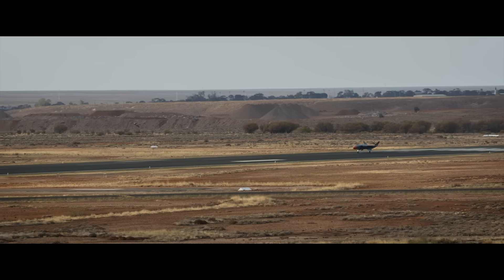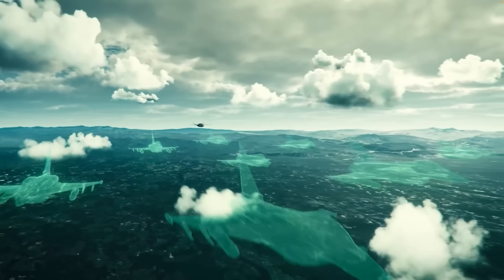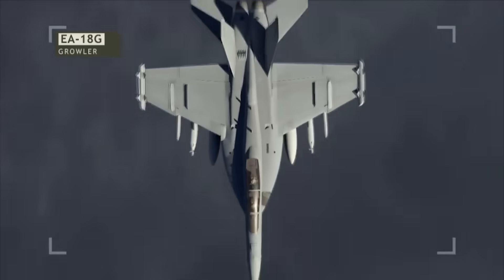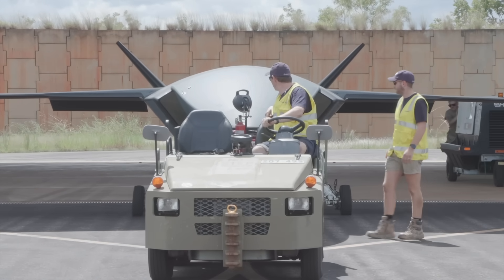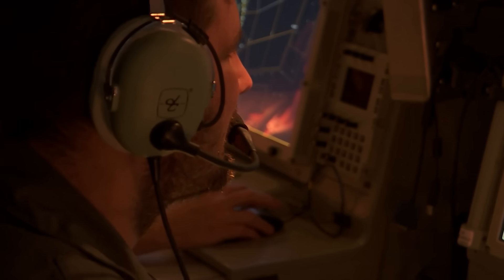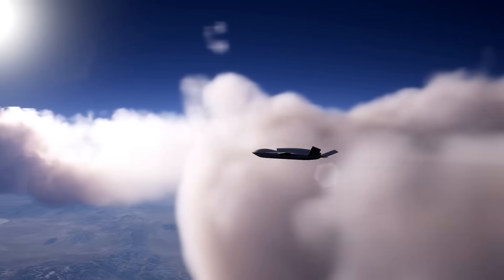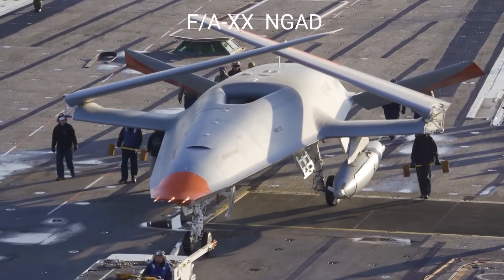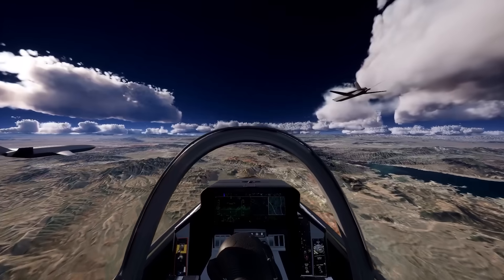Autonomous Force Protection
This video is based on Gregor Ferguson's article of the same name in September's 2025 issue of Wings magazine.  Gregor charts how autonomous and uncrewed systems are reshaping force protection in modern air power—from the RAAF’s pioneering MQ-28A Ghost Bat program to the RAF’s StormShroud EW drone, and the U.S. push with Anduril’s YFQ-44A Fury and GA-ASI’s YFQ-42A. We compare what small, attritable collaborative aircraft can (and can’t) do next to heavyweight crewed platforms like the EA-18G Growler, spotlight real manned-unmanned teaming milestones (E-7A Wedgetail flying with Ghost Bats), and look ahead to the carrier-borne MQ-25A Stingray tanker. The bottom line: autonomous teammates add combat mass, reach, and survivability—helping Typhoon, F-35, Super Hornet, and future NGAD/F/A-XX fighters strike harder and come home safer.

Some original footage and recreated scenes (using simulators like DCS and War Thunder) may not be 100% accurate to the events depicted. They have been used for illustrative and dramatic purposes where archival footage was unavailable or restricted by copyright. We aim to remain as historically accurate as possible given the available resources.

About Us:
We create documentaries, interviews, and video essays focused on Australian and international military aviation history.   Our channel explores the stories of military aircraft, fighter pilots, air battles, and the evolution of air power from WWI to today.